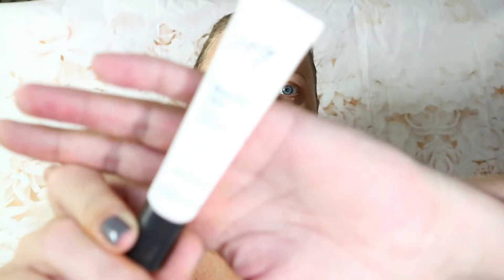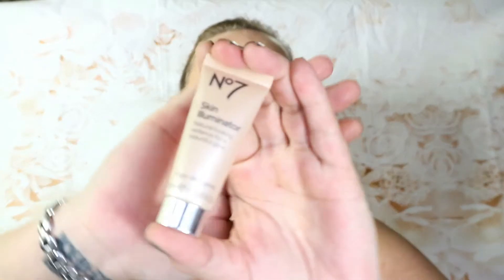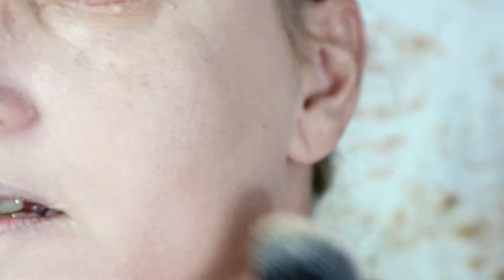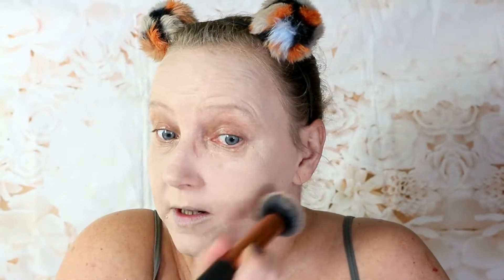REVOLUTION CONCEAL AND DEFINE FOUNDATION WEAR TEST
testing the revolution foundation

ILLAMASQUA PRIMER
NO 7 BEAUTIFUL SKIN CORRECTOR
KIKO COLOUR CORRECTOR
TOO FACED SHADOW INSURANCE
MAC LIP BALM
REVOLUTION CONCEAL AND DEFINE FOUNDATION
NO 7 CONCEALER
LAURA MERCIA SETTING POWDER
KIKO BRONZER
BARE MINERALS BLUSH
REVOLUTION HIGHLIGHTER
KIKO EYEBROW PENCIL
URBAN DECAY BORN TO RUN PALLET
ESSENCE EYE SHADOWS 01 / 06
BOBBY BROWN EYESHADOW OVER HEATED
RIMMEL MASCARA
REVOLUTION SETTING SPRAY
JEFFERY STAR PUMPKIN LIPSTICK